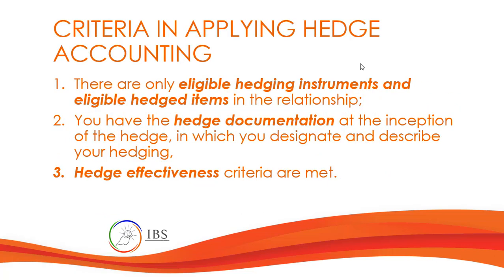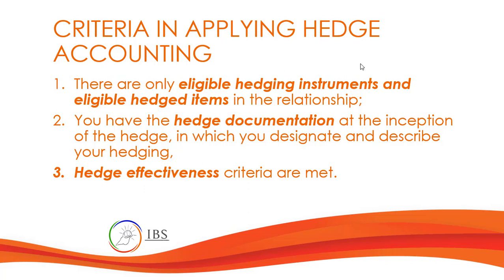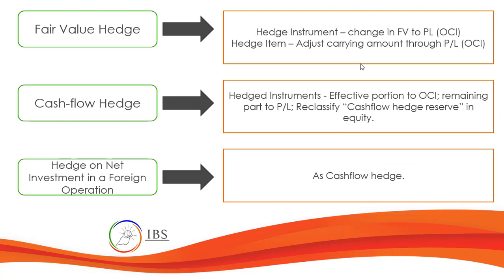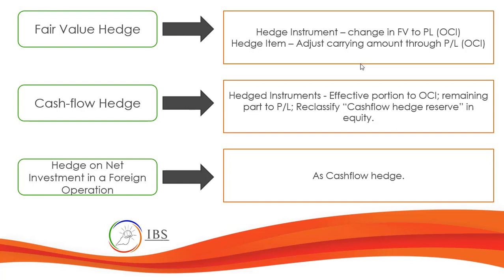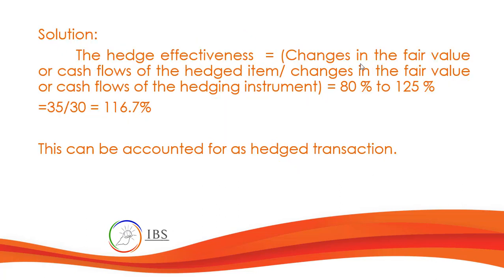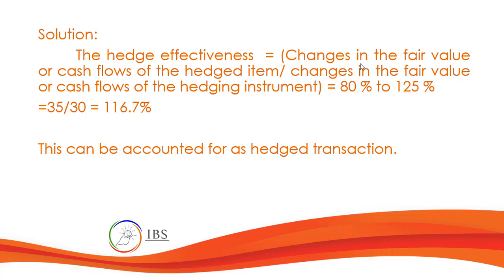Financial Instruments Part 2